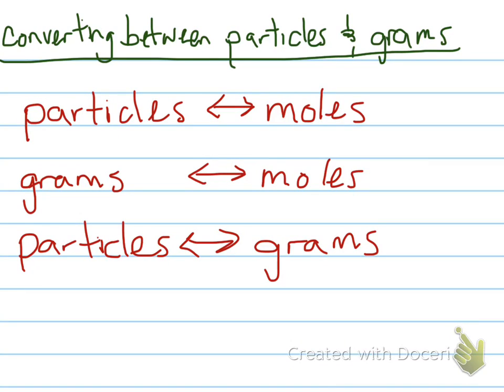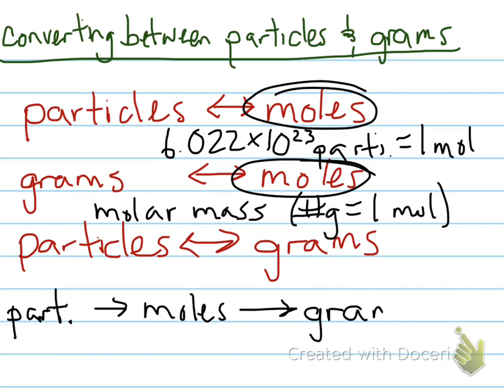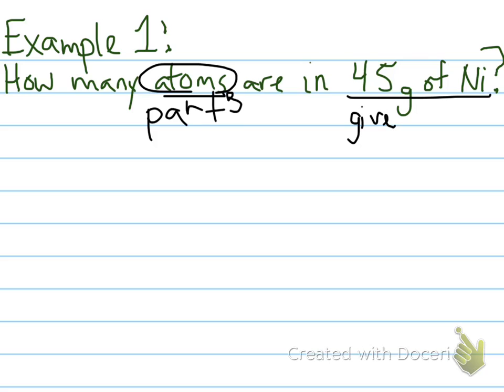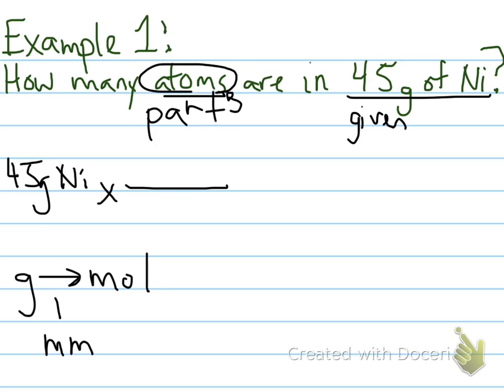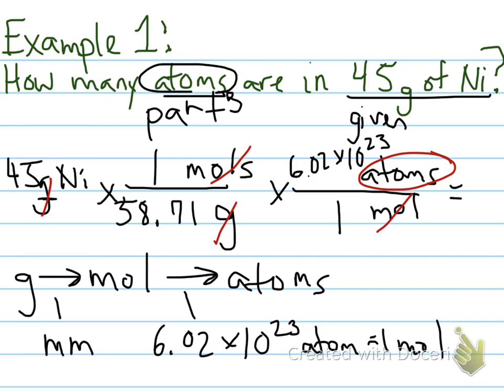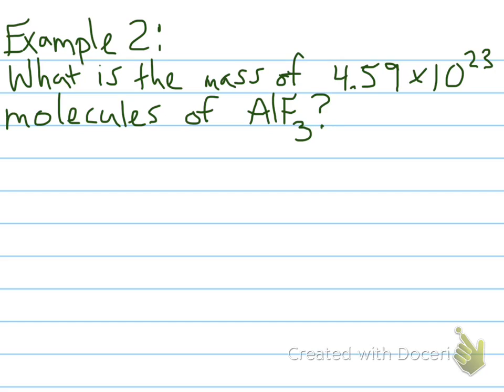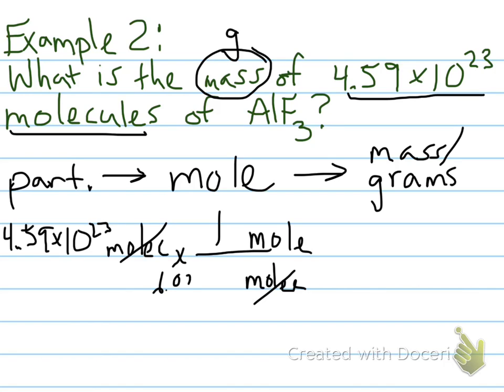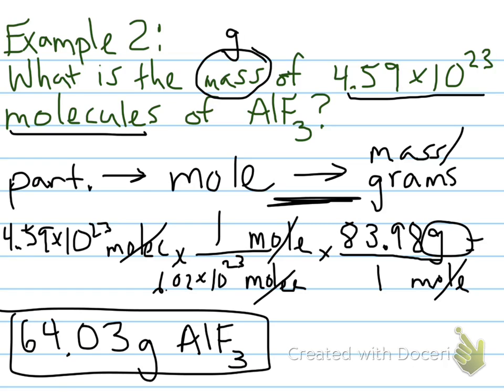converting between particles and mass